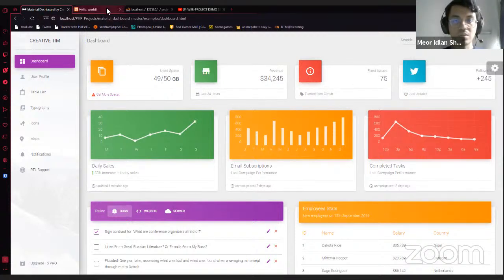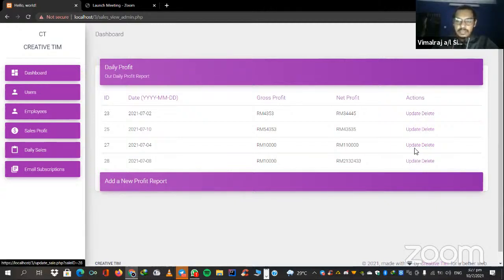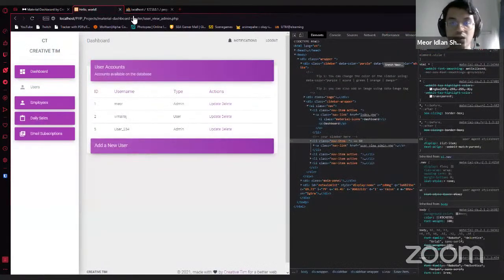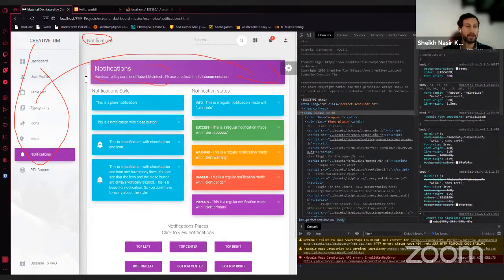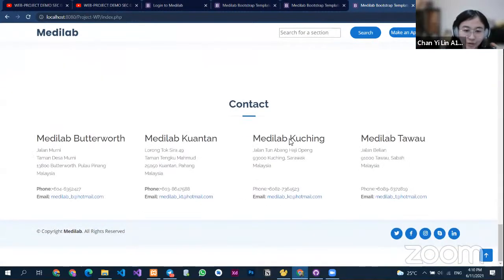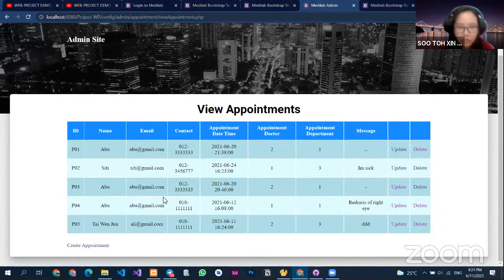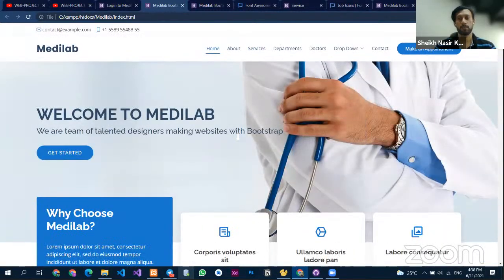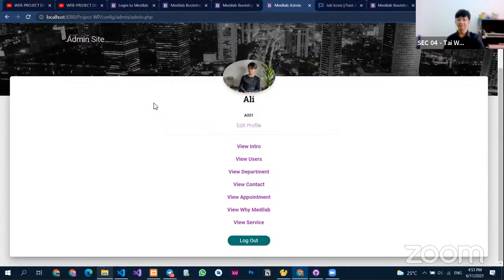WEB-PROJECT DEMO SEC 04 Part 3